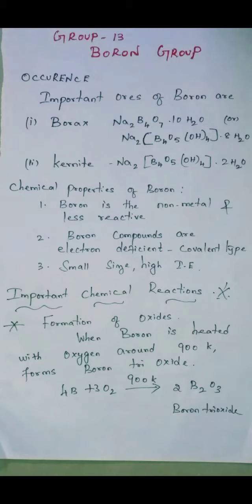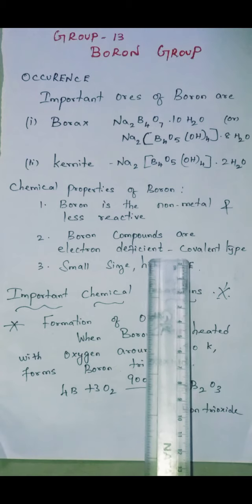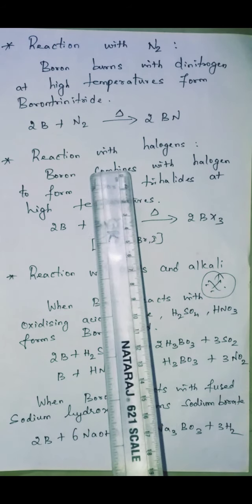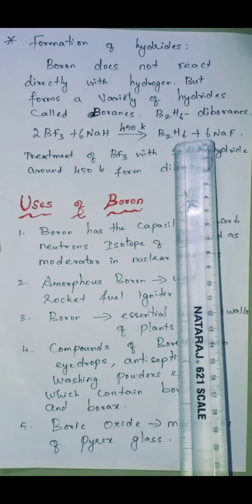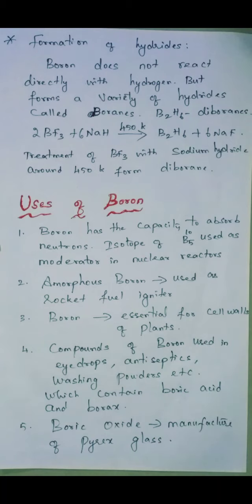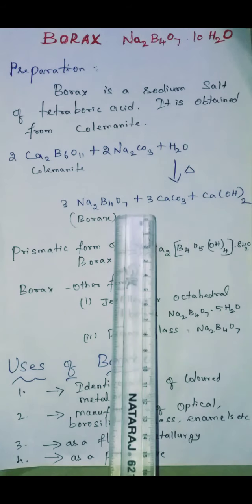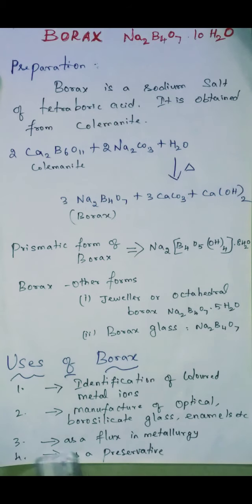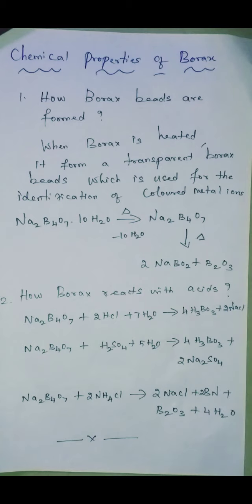12th chemistry p block part 3